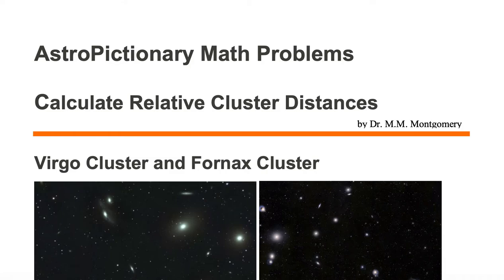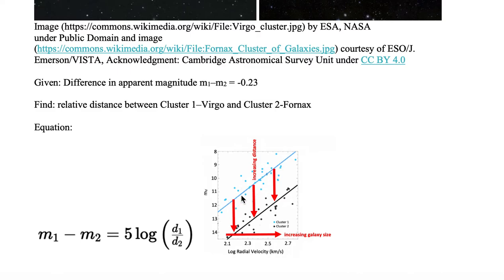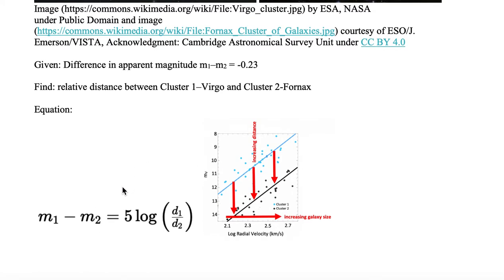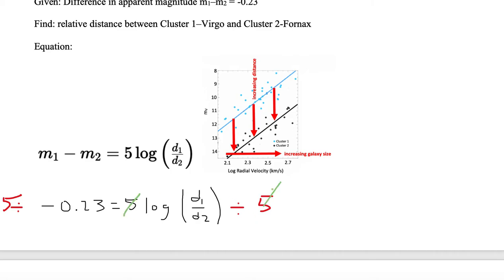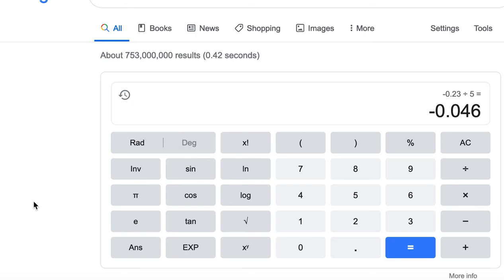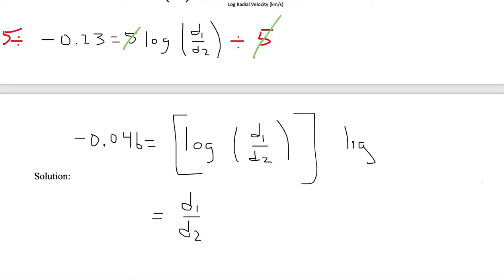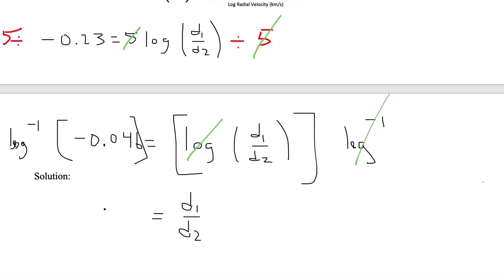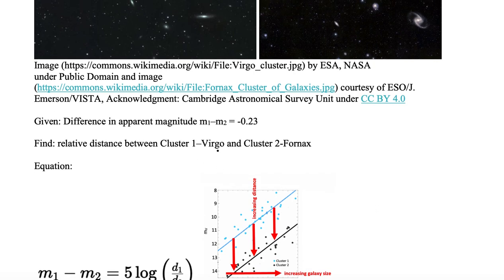Calculate Relative Cluster Distances between Cluster 1 (Virgo) and Cluster 2 (Fornax)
AstroPictionary Math
Astronomy Math